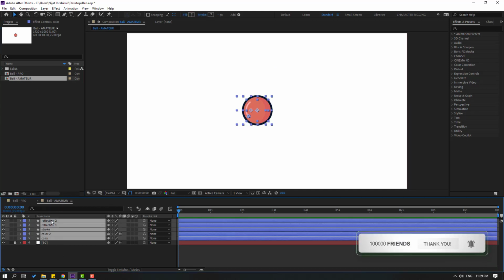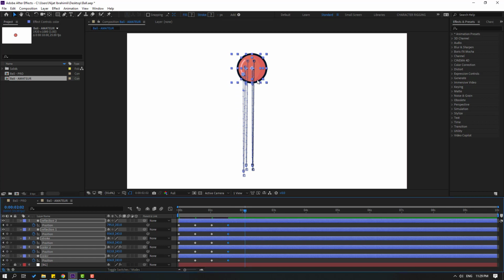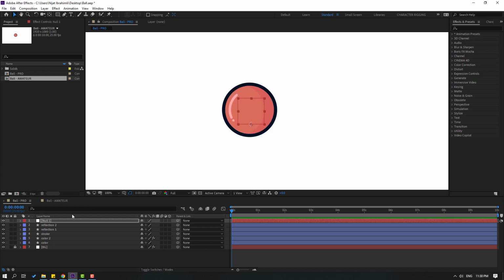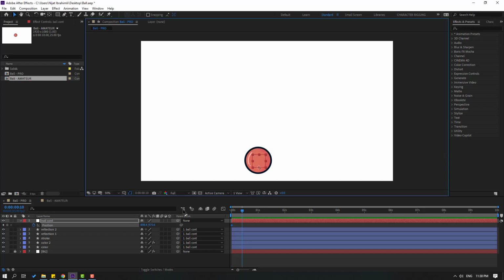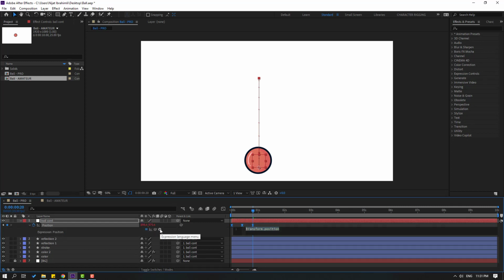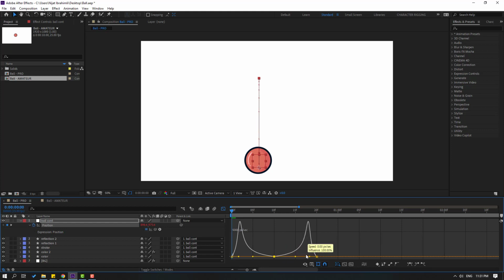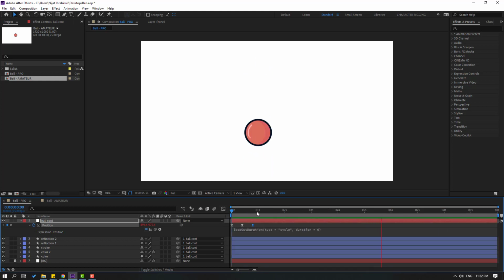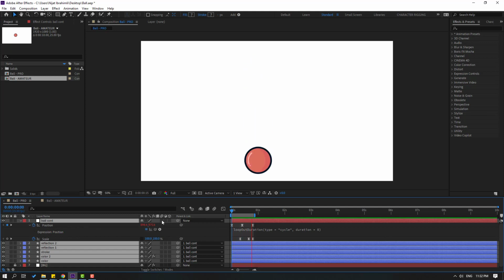KEYFRAMES - AMATEUR VS PRO | After Effects Tutorials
►Download Project Files:
Hi guys, welcome to my new After Effects tutorial. In this tutorial i will show how to use keyframes like an amatuer vs pro in After Effects. Let's get started!